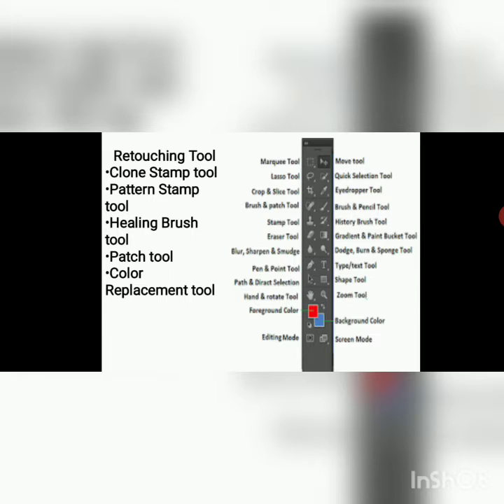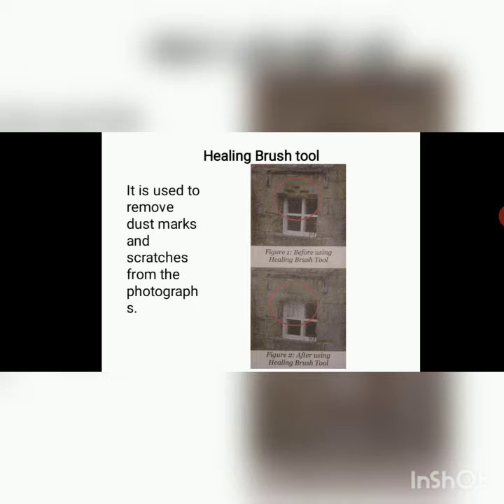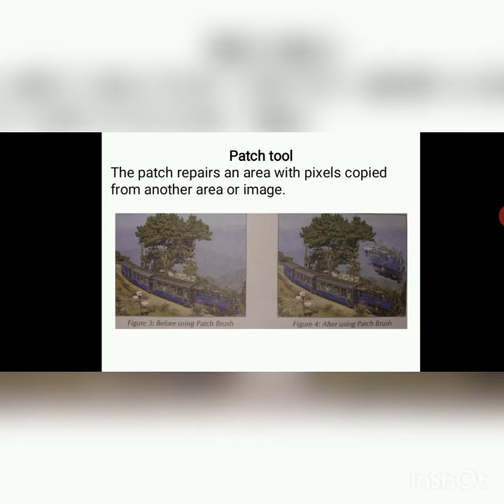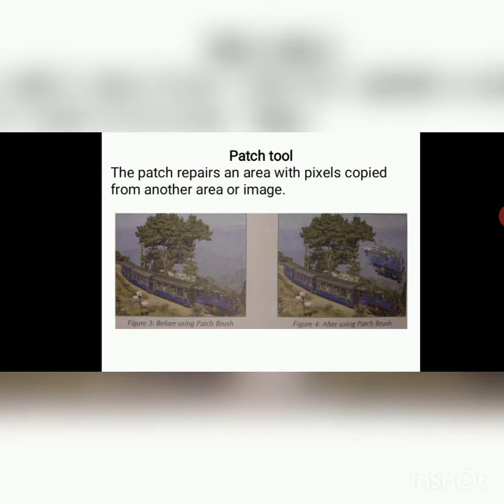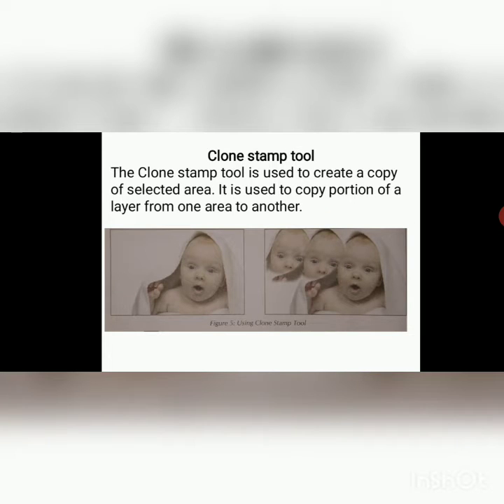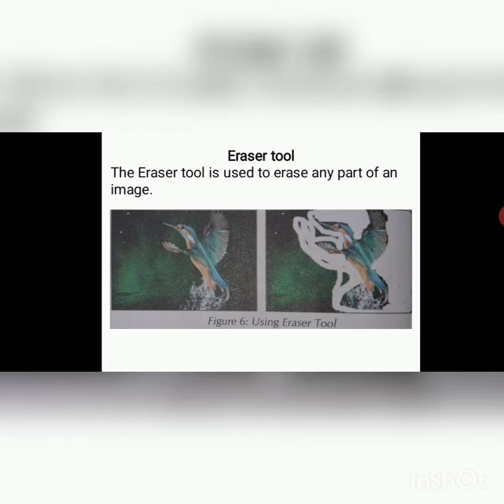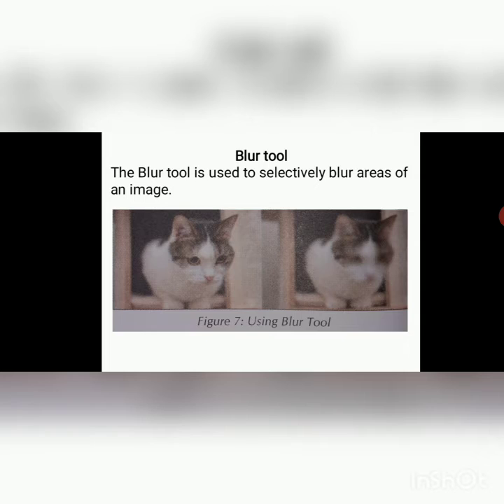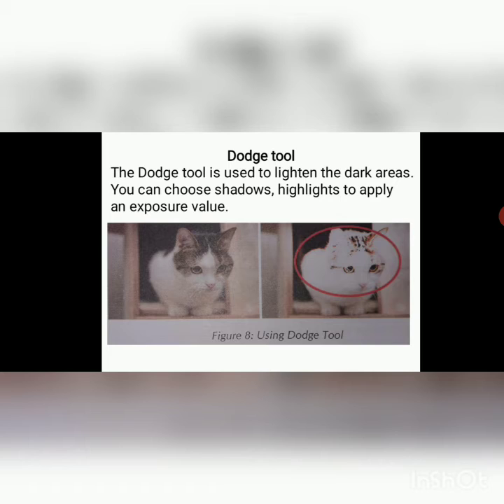Class 7 subject_computer_chapter 3